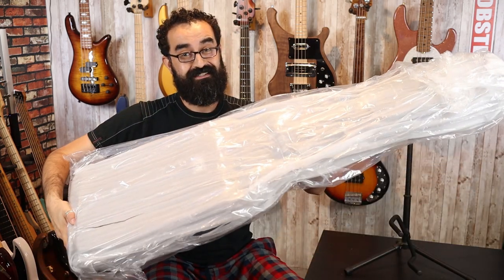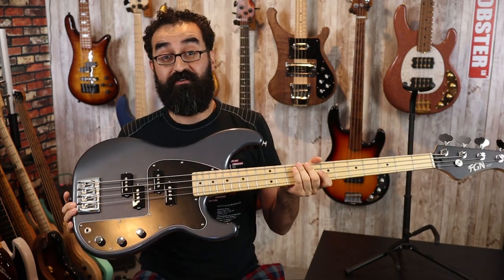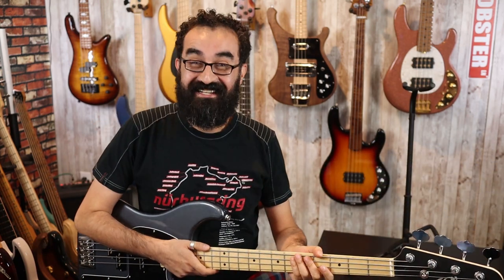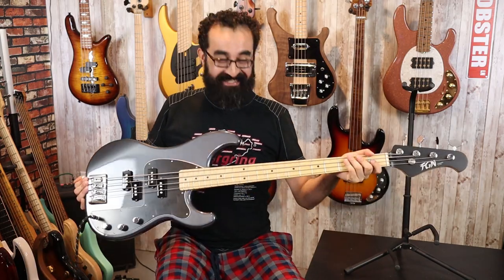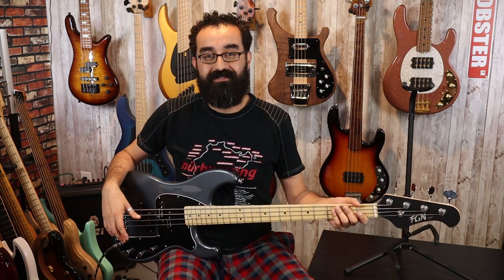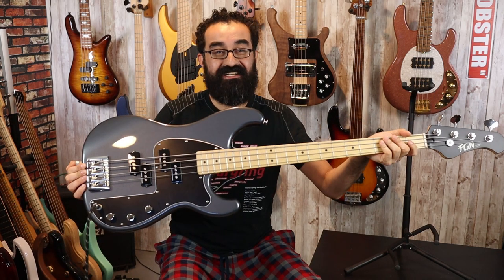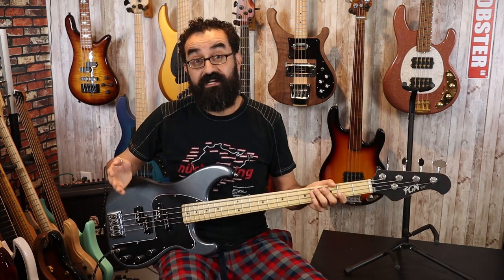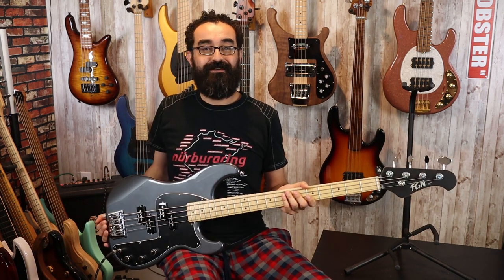FGN Mighty Power LIMITED EDITION Unboxing - Fujigen brings the POWER! - LowEndLobster Fresh Look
Hey everyone! Today we're unboxing and giving our second first impressions on the FGN Mighty Power... this time with the LIMITED EDITION Gunmetal Grey finish and Maple fingerboard. We'll also be hinting at an upcoming mod video for this stellar FGN bass! These Quarter Pounders are not long for this instrument. Let's check this out!

For those wondering what happened to the original, it took a pretty bad fall and I had it refinished but it never felt the same to me. I was really bummed about that, and finally decided to get another!